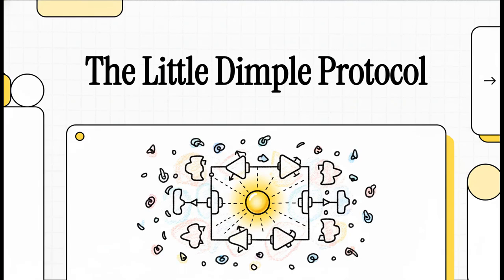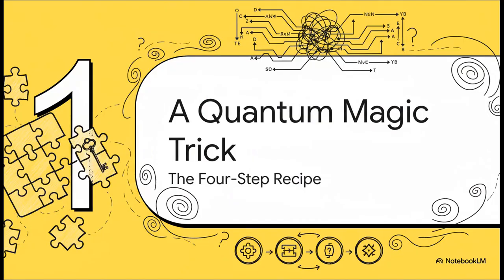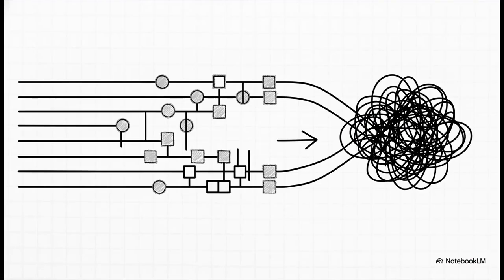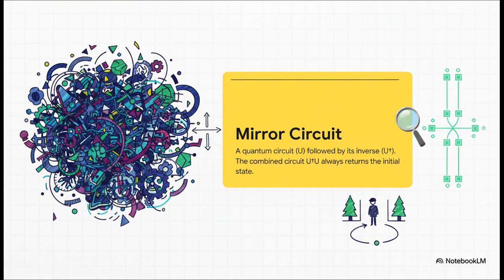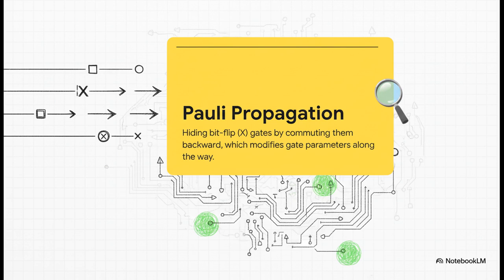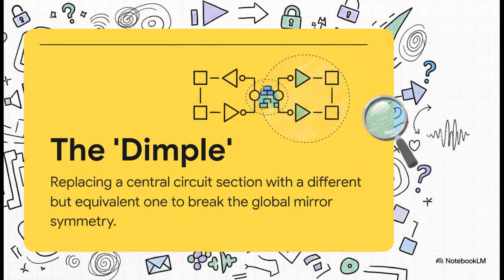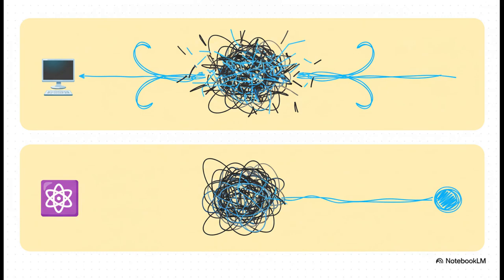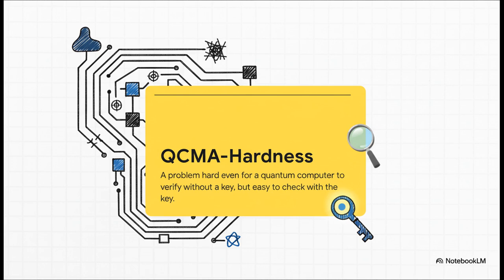20 december 2025